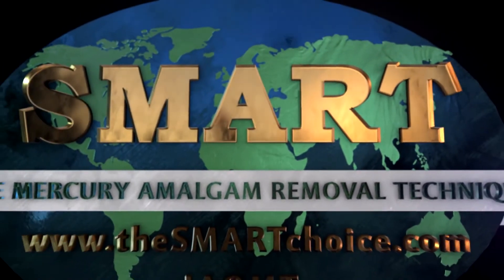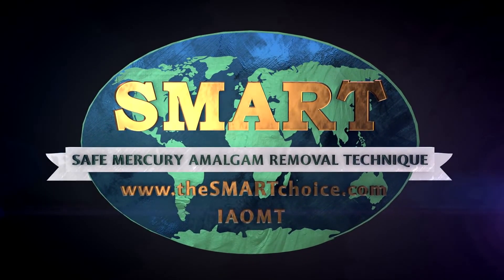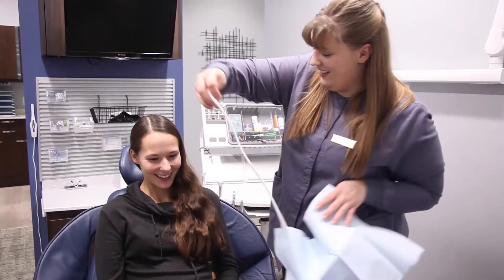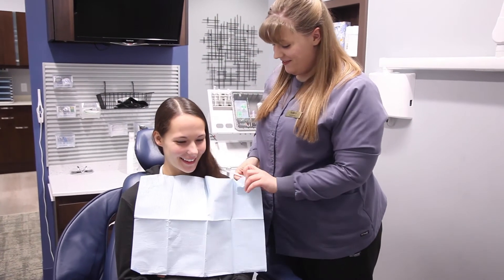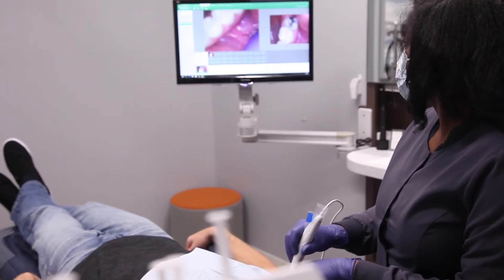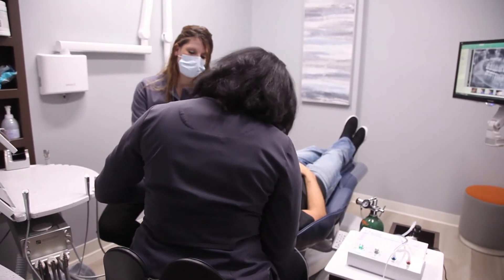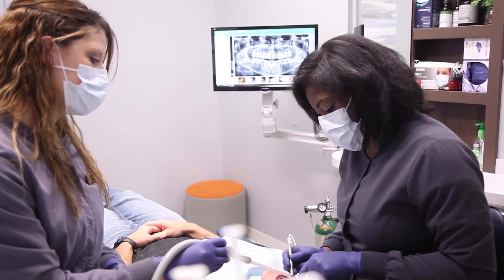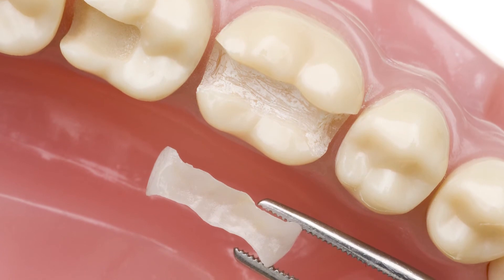Safe Mercury Amalgam Removal Technique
When amalgam fillings are removed, it is important to take precautions for the safety of the patient and dental team.
Dr. Holinbeck is certified by the IAOMT for the SMART protocol and Bionica Dental Wellness houses all the necessary equipment to keep you safe during this process.